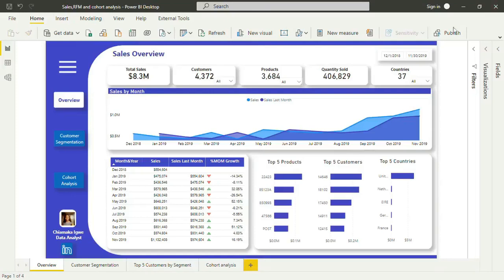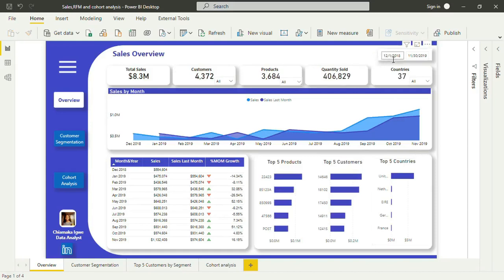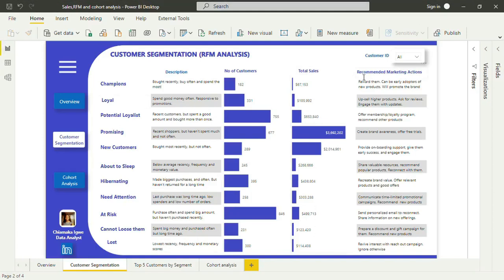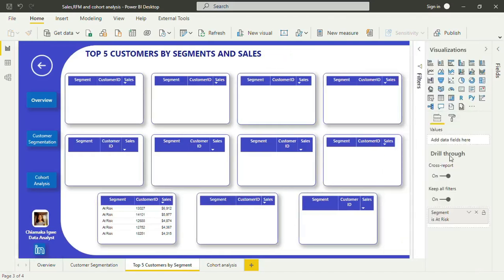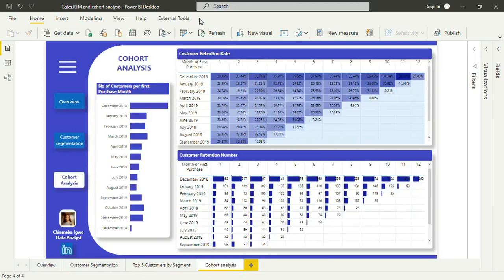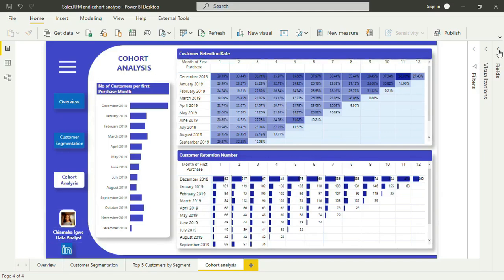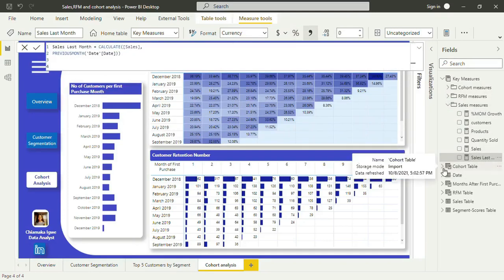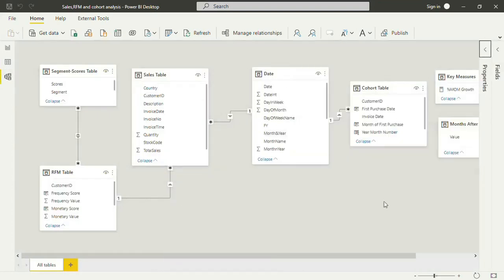eCommerce Sales, Customer Segmentation and Cohort Analysis using Power BI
Watch as I explain a Power BI solution for sales, customer segmentation, and cohort analysis.

MY GEAR